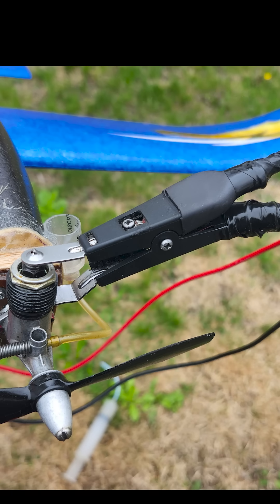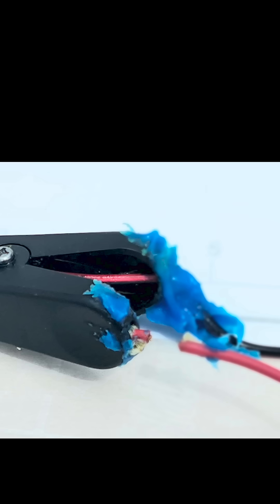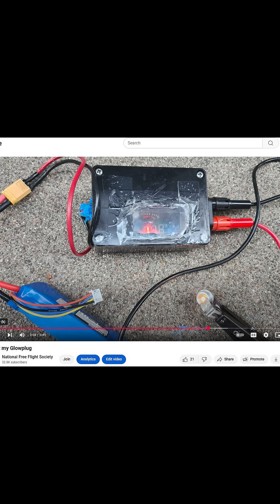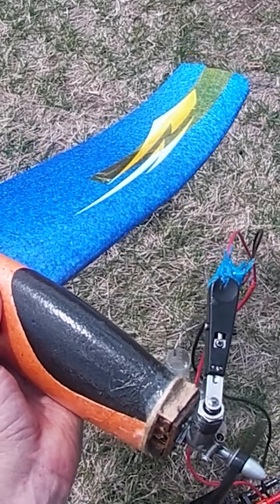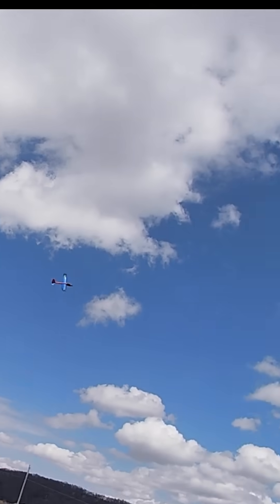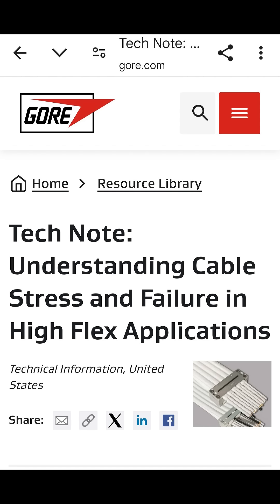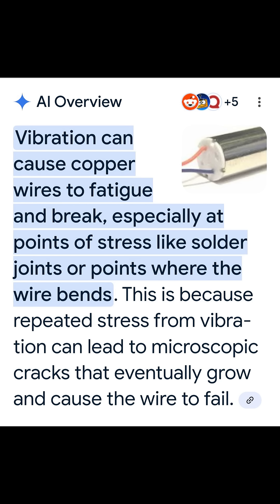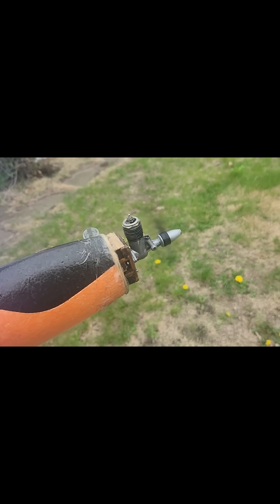Glow Clip Issues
The electrical connection to a glow plug is a critical one. I now realize I was getting an intermittent connection at time which is even more frustrating.